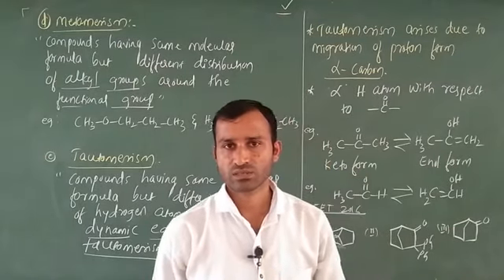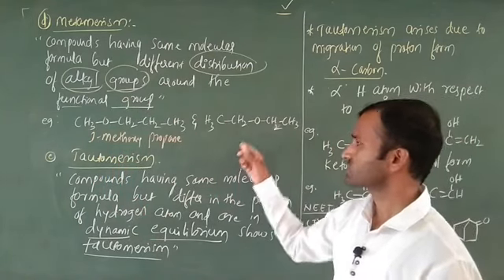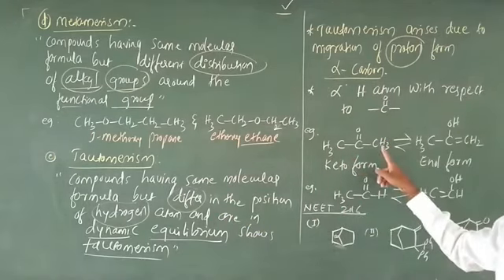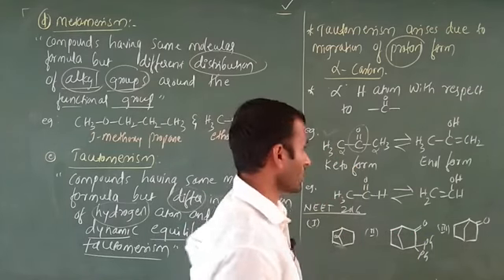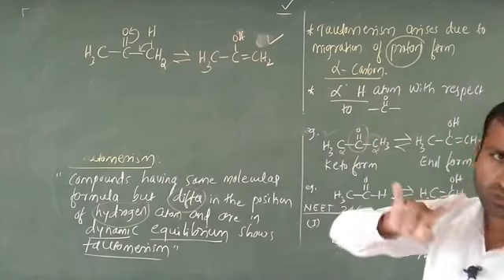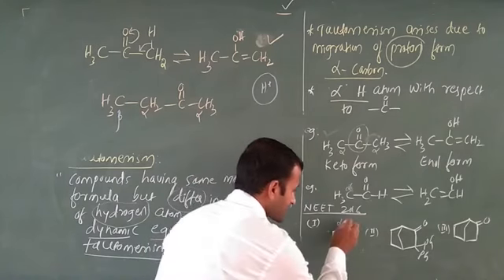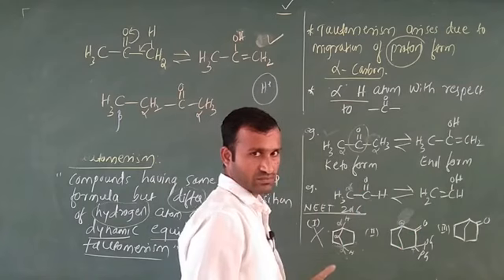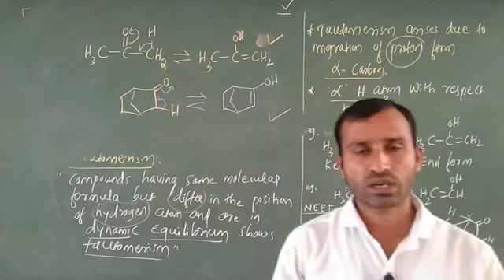Metamerism & Tautomerism | NEET | Class 11 | Chemistry With Burlatti Sir